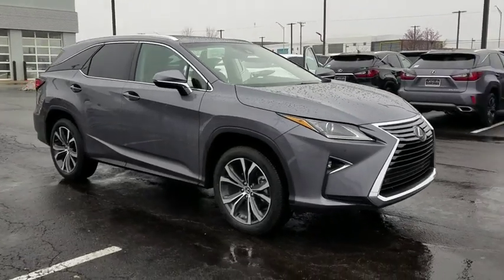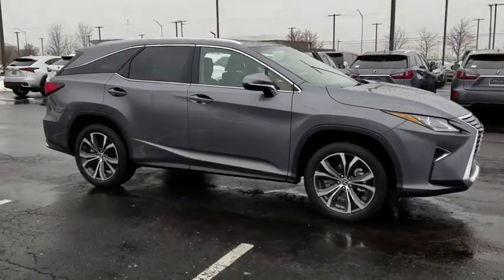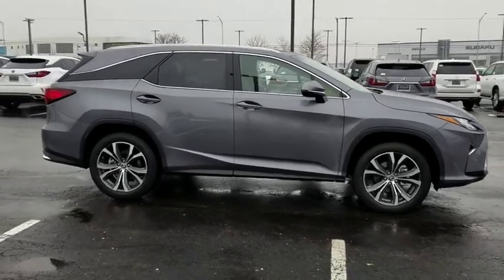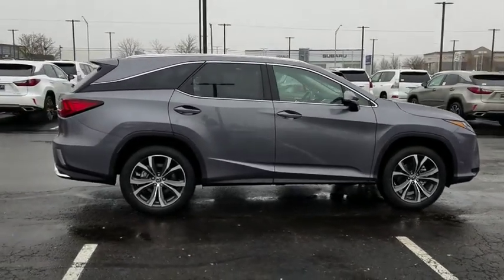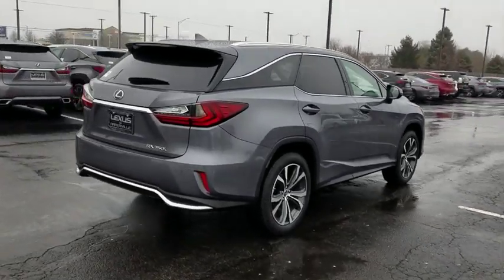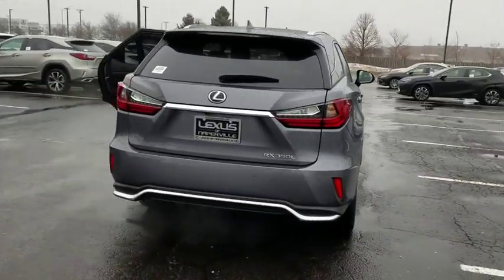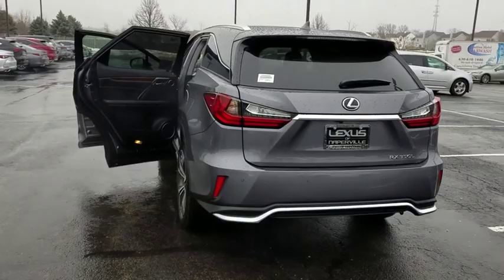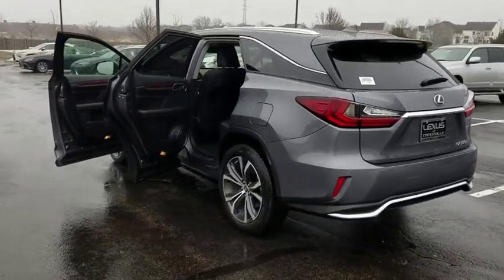2019 Lexus RX Naperville, Aurora, Joliet, Downers Grove, Bolingbrook, IL 190590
Gray New 2019 Lexus RX available in Naperville, Illinois at Lexus of Naperville. Servicing the Aurora, Joliet, Downers Grove, Bolingbrook, IL area.
2019 Lexus RX RX 350L Premium - Stock#: 190590 - VIN#: JTJDZKCA5K2016318

2019 Lexus RX 350L Gray AWD AWD, Blk Lth.4D Sport Utility